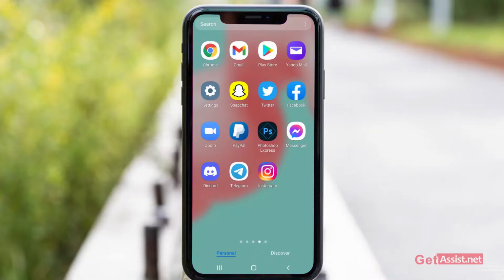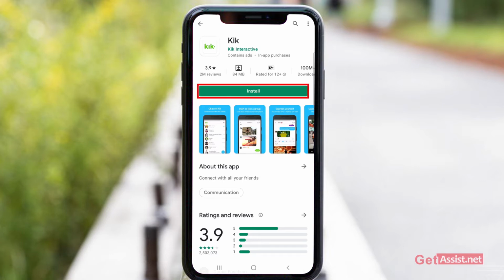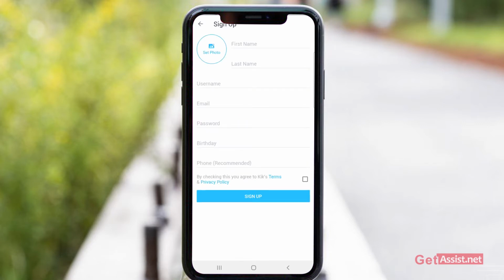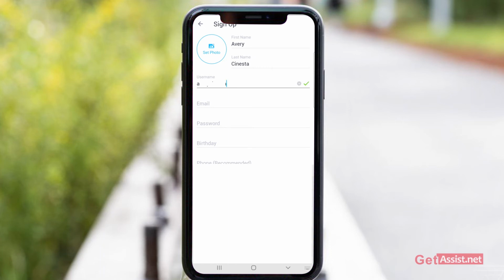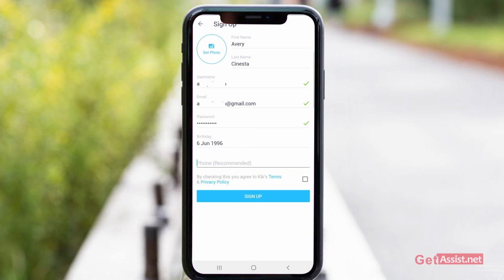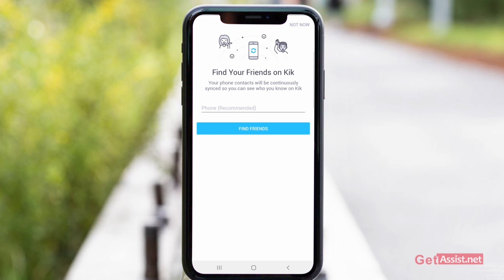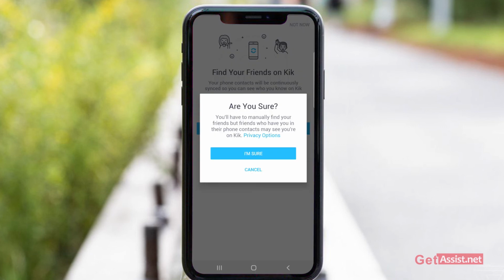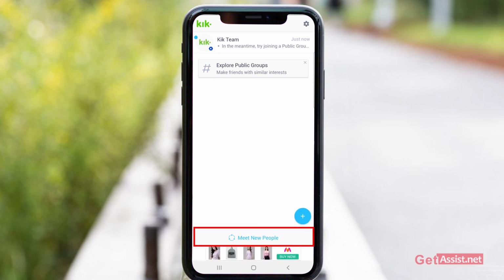How to Create a Kik Account on Android | Sign-Up Guide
Learn how to create a Kik account on Android with this GetAssist tutorial. Follow along with the account registration process to get started with Kik Messenger.

This tutorial was recorded in 2021, so the app’s screens and registration requirements may differ today. Follow the instructions shown in your current version of Kik.

Before you start:
• Install the latest available version of Kik.
• Choose an available username and a strong, unique password.
• Follow Kik’s current eligibility and verification requirements.

Frequently asked questions:

Why is my Kik username unavailable?
Another account may already use it. Try a different username or a variation.

Why can’t I create a Kik account?
Check your connection, app version, and any error message. An email already in use or an unavailable username can prevent registration.

Where is my confirmation email?